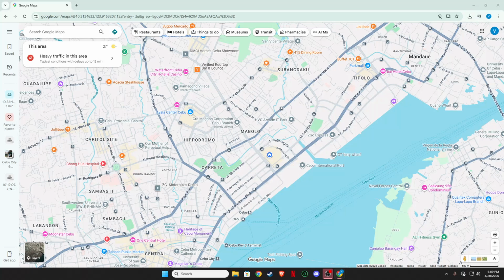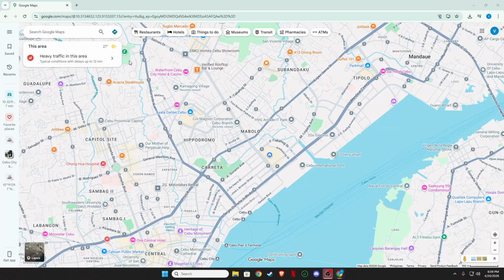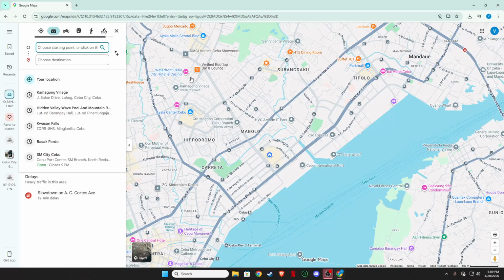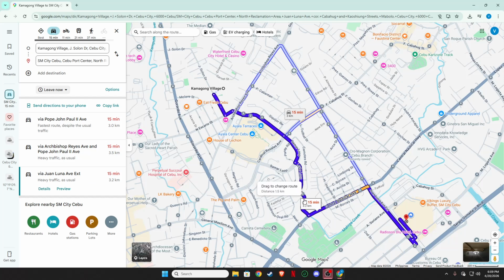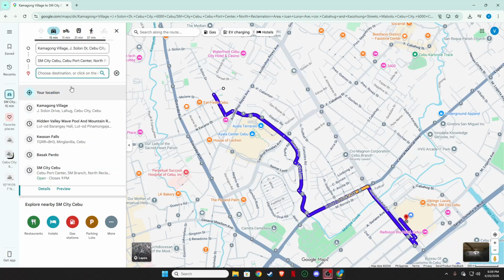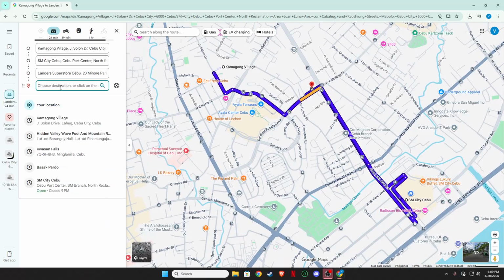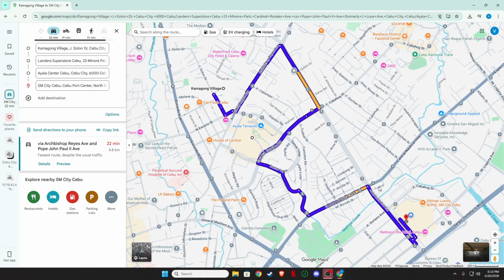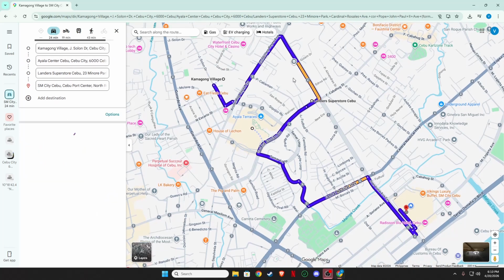How To Use Google Maps For Multiple Stops [2026 Full Guide]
How To Use Google Maps For Multiple Stops

In this video, we show you exactly how to use Google Maps for multiple stops to streamline your travel planning and optimize your driving routes. Mastering the "Add Stop" feature is essential for complex itineraries, such as road trips, delivery runs, or multi-destination errands, ensuring you have a single, cohesive navigation path rather than several disconnected trips.

We navigate the route configuration dashboard to explore the utility of reordering destinations and calculating total travel time. We demonstrate how to utilize the drag-and-drop interface to prioritize stops and how the platform automatically adjusts for real-time traffic across the entire sequence. Understanding these logistical tools improves your efficiency on the road, reduces fuel consumption, and ensures your schedule remains organized and predictable throughout your journey.

Technical Specs:
Software: Google Maps; Feature: Route Optimization & Multi-Stop Planning.

How To Use Google Maps For Multiple Stops, Google Maps Multi Stop Tutorial, Add Multiple Destinations Google Maps, Route Planner Google Maps, Google Maps Road Trip Planning, Google Maps Multi Stop Route, Reorder Stops Google Maps, Google Maps Delivery Route, Optimized Driving Routes Google Maps, Google Maps Navigation Tips, Multi Destination Navigation, Plan a Trip with Google Maps, Google Maps Mobile App Guide, Professional Route Planning, Google Maps Efficient Driving